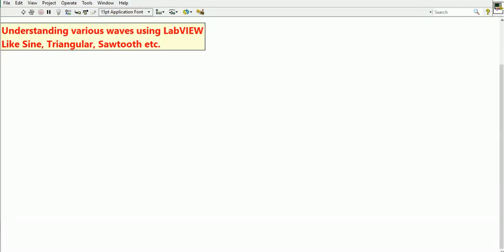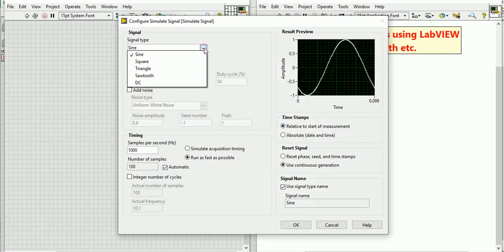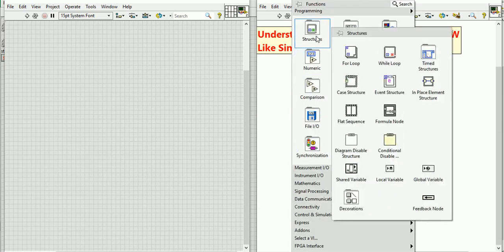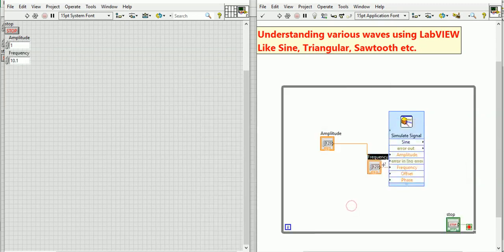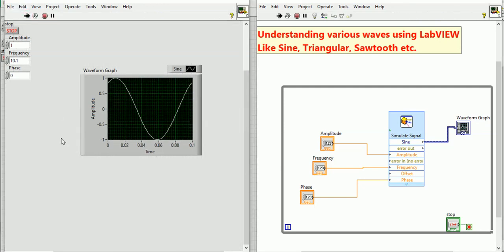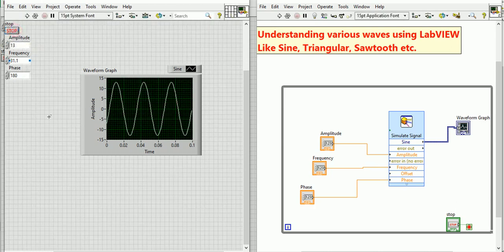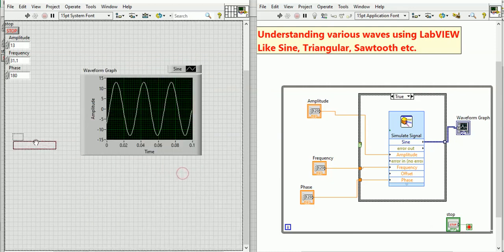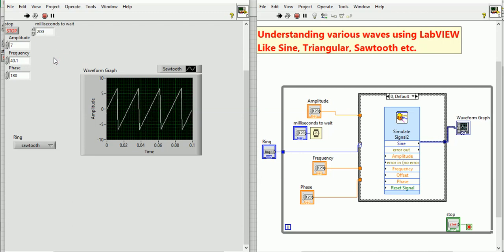Generating and Visualizing Waves using LabVIEW || Learn LabVIEW || National Instrument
In this video, I have shown how to generate and visualize sine wave, triangular wave, sawtooth waves using LabVIEW.